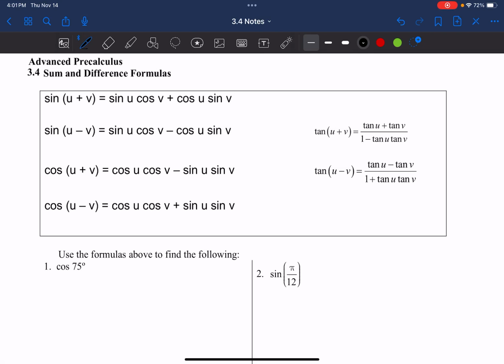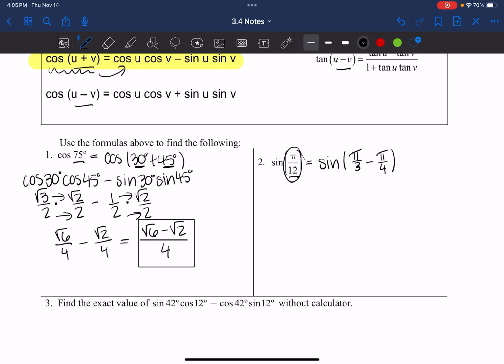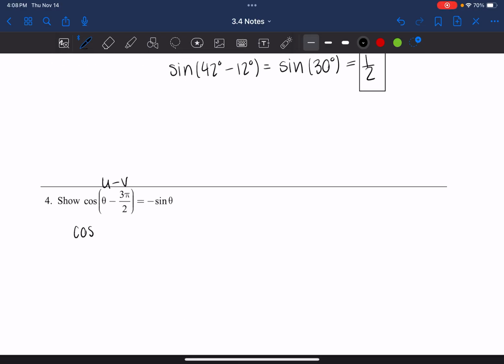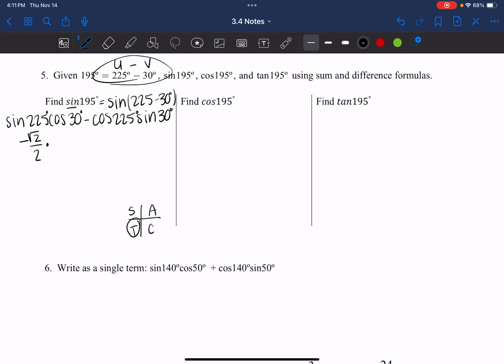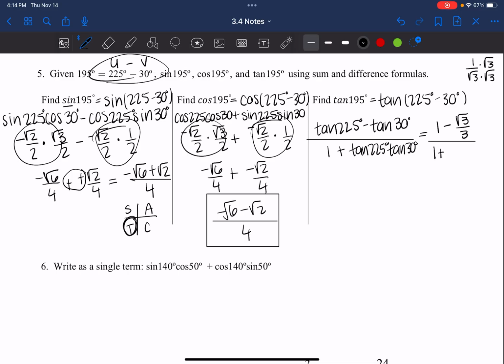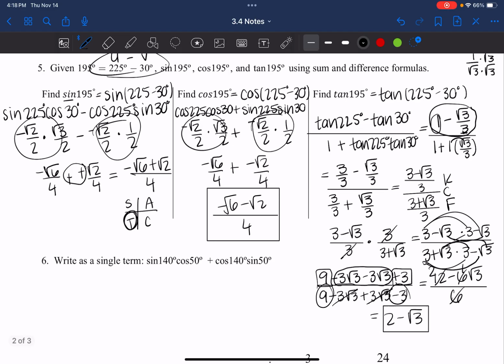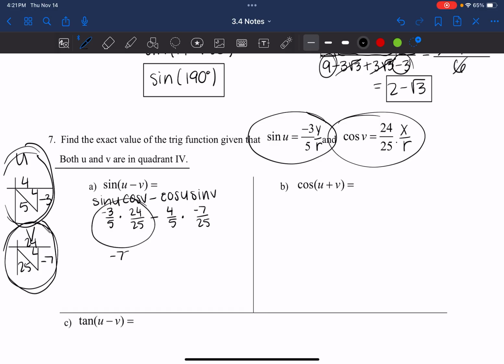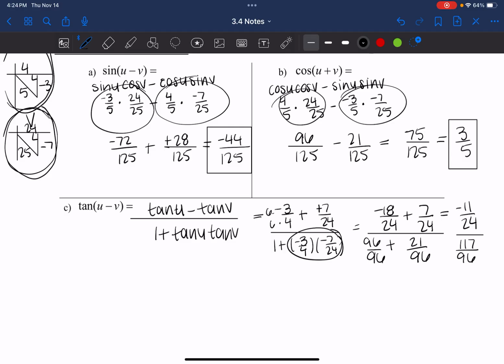Lesson 3.4 Sum and Difference Identities